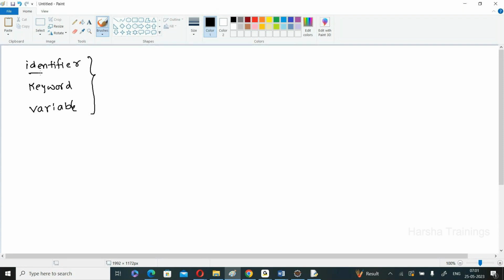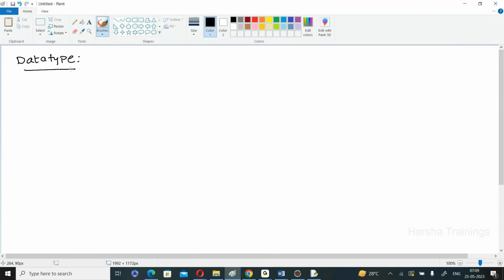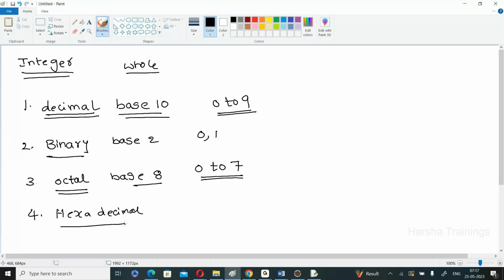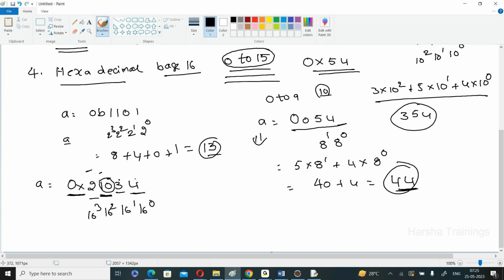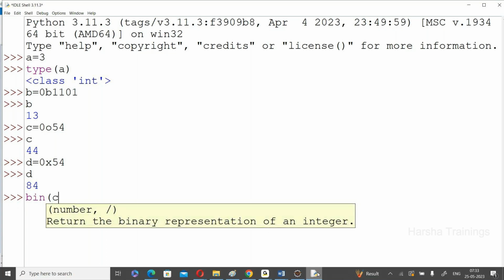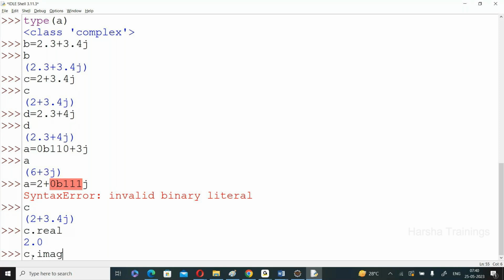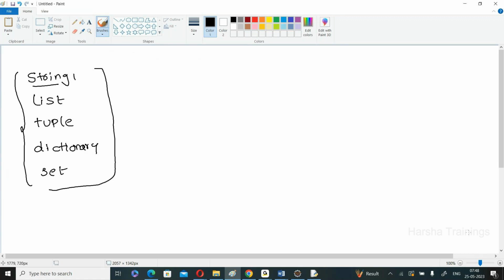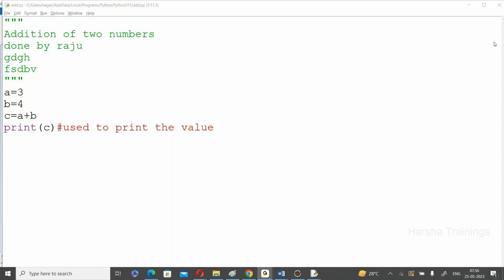Python Regular Class 01 | Data Types in Python | Python Tutorial for Beginners | Harsha Trainings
Hello All! In this video, we have discussed about Python Regular Class 01 | Data Types in Python | Python Tutorial for Beginners | Harsha Trainings

Regards,
Harsha Trainings,
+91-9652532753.